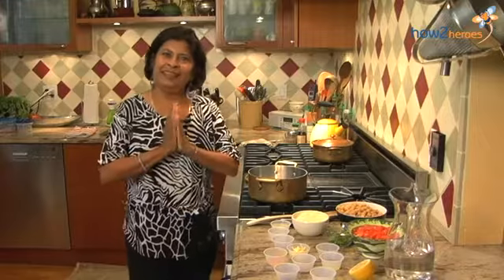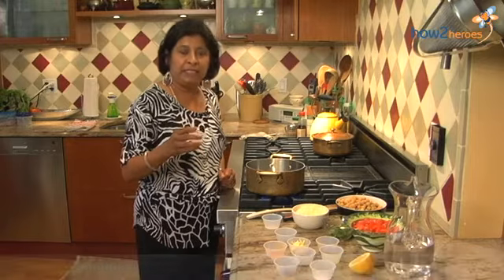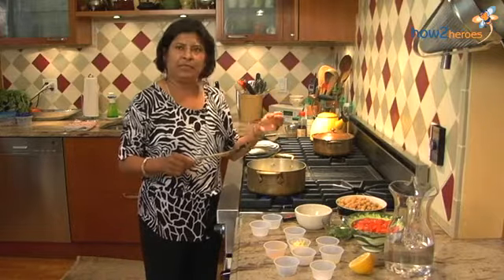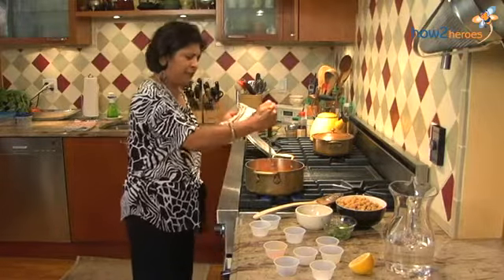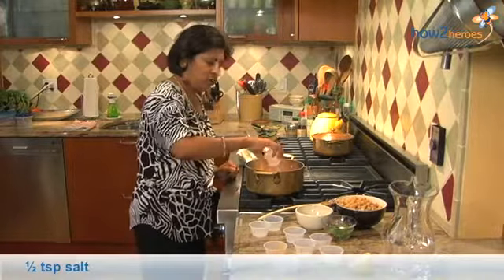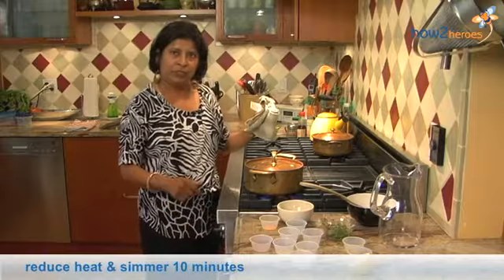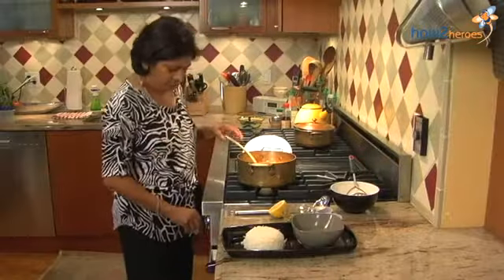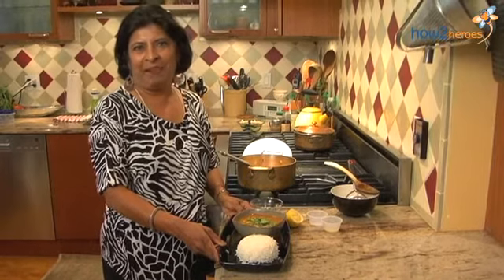Quick Chickpea Curry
Madhu Gadia, author of The Indian Vegan Kitchen, prepares her last-minute standby vegan dish. First, she clears a misconception about curry, which is not one powdered spice but a blend of many aromatic herbs and spices. Amongst these spices in Madhu's curry is asafetida - a natural digestive aid that helps the body process the fiber in the chickpeas. This quick dish includes tomatoes, onions, spices and chickpeas that are simmered for 10 minutes. Madhu suggests serving the curry with rice and a salad.